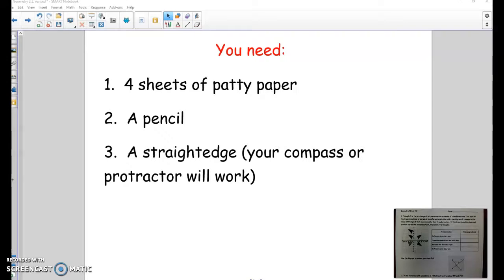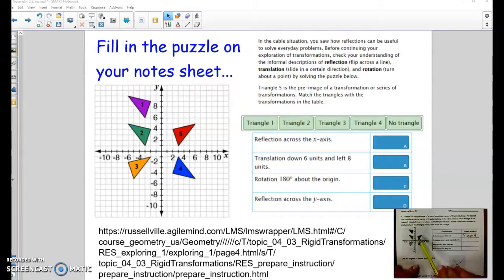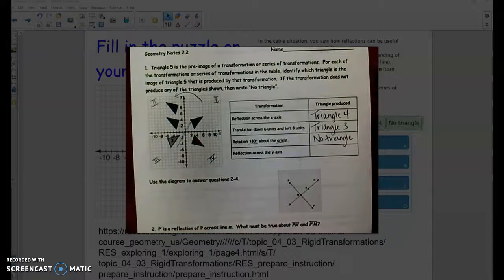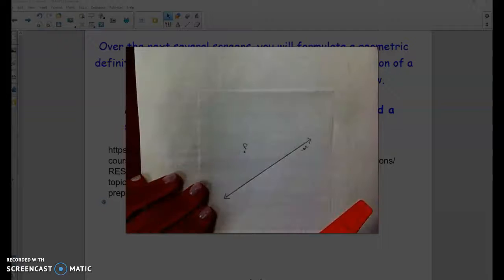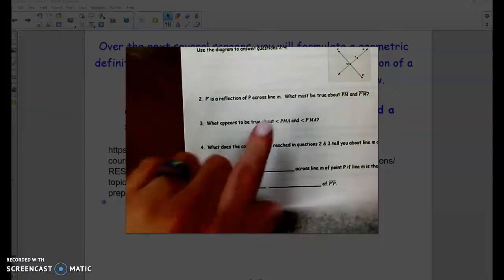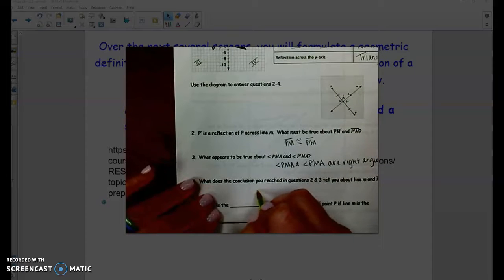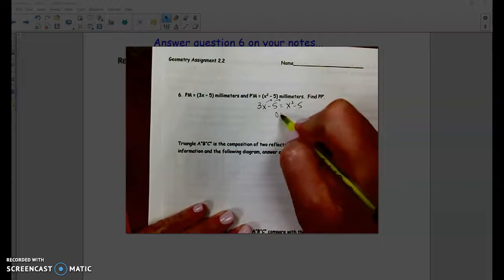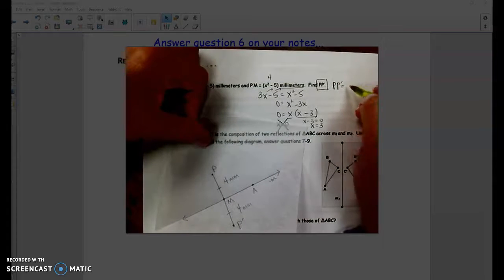2.2, video 1